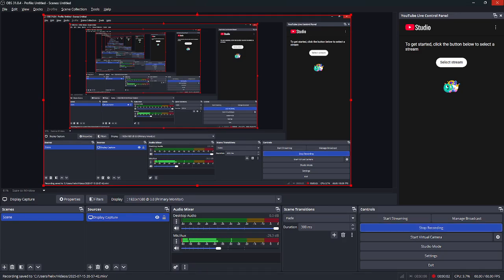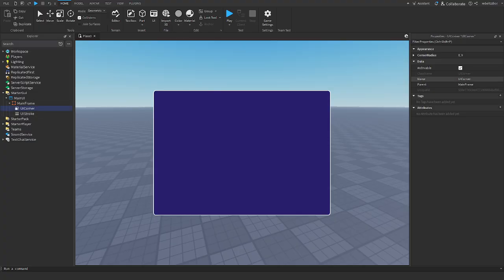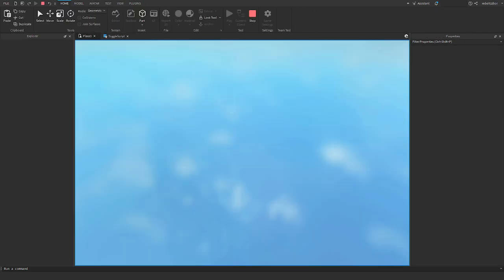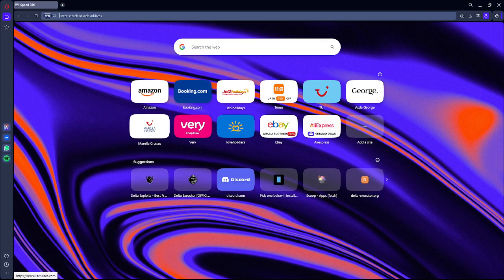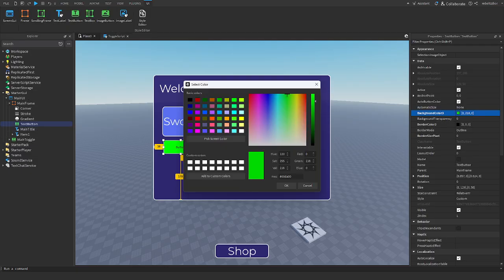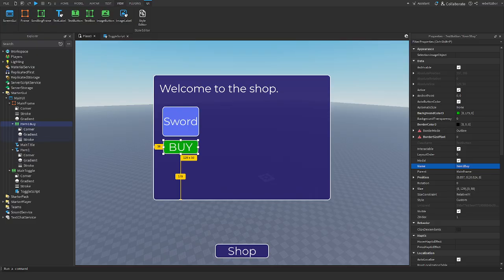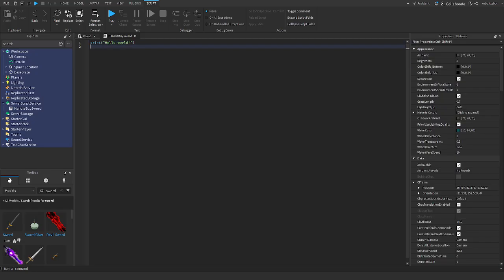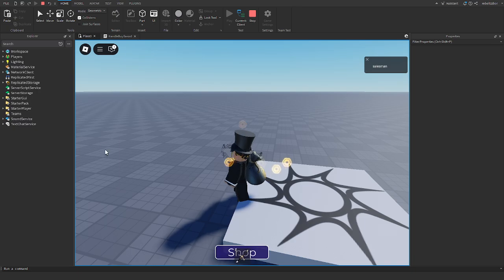How to make a simple clean Open/Close Shop Gui! (For Beginners) (Easy to Make!)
This video will be for beginners, explaining how to make a simple Open and Closing Shop GUI!